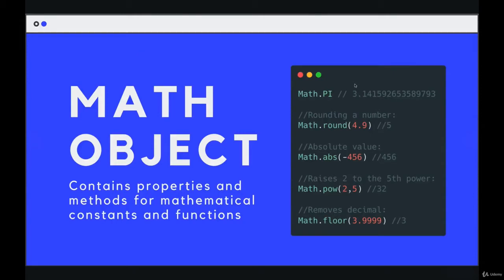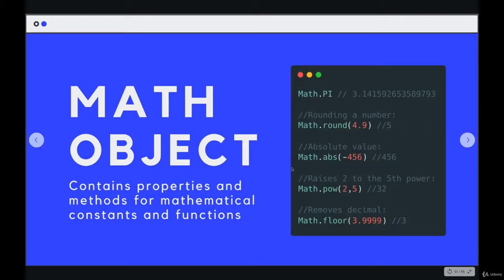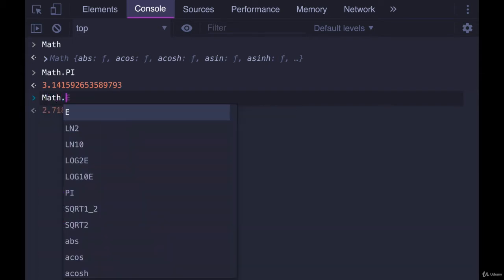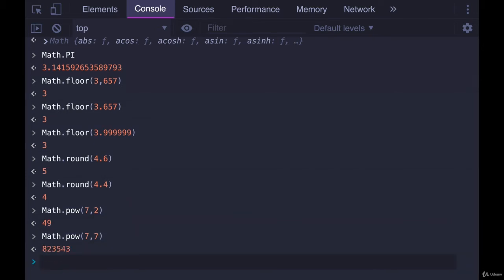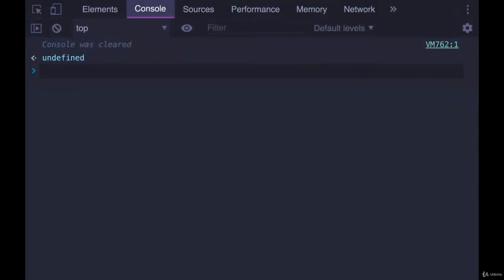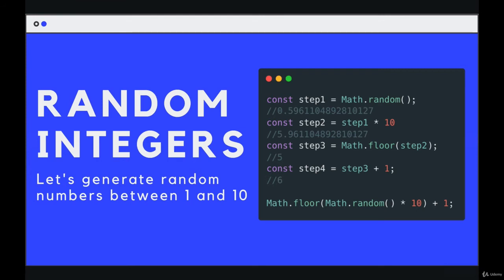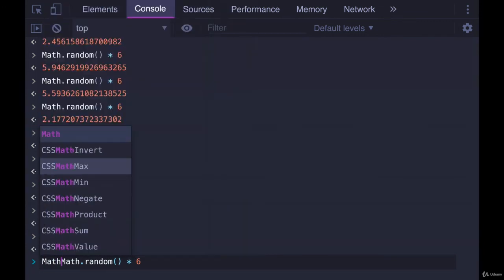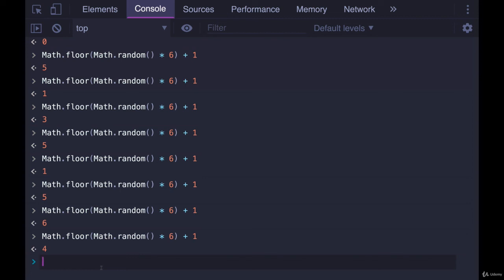How to Model Data Efficiency: The Math Object & Random Numbers --The Modern JavaScript Bootcamp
The Math Object & Random Numbers - 18: Number methods and math objects in JavaScript – Learn JavaScript front-end programming

This article describes how to generate a random number using JavaScript
JavaScript Tutorial in Hindi #30: Math Object in Javascript in Hindi All JavaScript Math functions · Classes, Object & Inheritance in JavaScript OOP in Hindi
Get code examples like "javascript random number between 0 and 3" instantly right from your google search results with the Grepper Chrome Extension 18: number methods and math objects in javascript - learn javascript front-end programming. The JavaScript Math object allows you to perform mathematical tasks on numbers

Learn JavaScript Tutorial in Hindi _ JavaScript math object in Hindi part 5 - use javascript math object to generate random numbers and button sizes and locations.
this tutorial will show how to use random numbers as well as the basics of using if statements.

tutorial 3   random numbers and basic if statements in small basic.
 Today i have learned about Number methods and Math objects in JavaScript  This article describes how to generate a random number using JavaScript
JavaScript Tutorial In Hindi #30: Math Object In Javascript In Hindi | All JavaScript Math Functions Javascript random number between 0 and 3 number methods and math objects in javascript - learn javascript front-end programming.
Trying to generate a random number using javascript

The JavaScript Math object is used to perform mathematical tasks
Javascript math object in hindi with examples - ehindistudy
18: Number methods and math objects in JavaScript - Learn JavaScript front-end programming - Duration: 6:04

So my first google search was “how to generate a random number using JavaScript

JavaScript Tutorial in Hindi #30: Math Object in Javascript in Hindi | All JavaScript Math functions

Javascript random number between 0 and 3 generate random number in specific range javascript javascript unique random number math I would like to generate a random number using javascript and send this number to @Html

JavaScript math object is a predefined library function